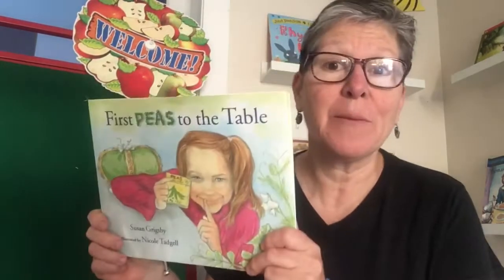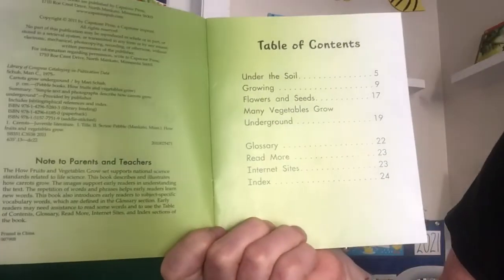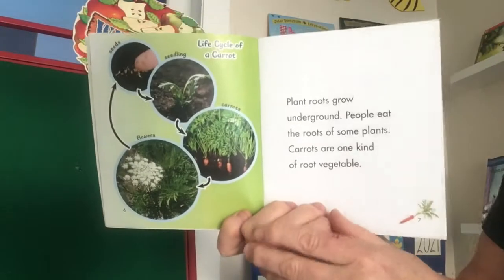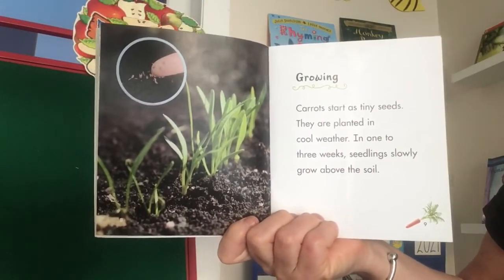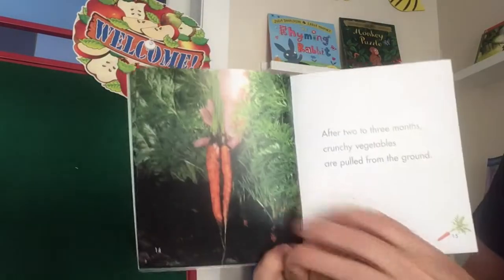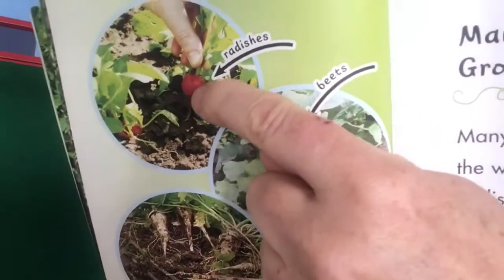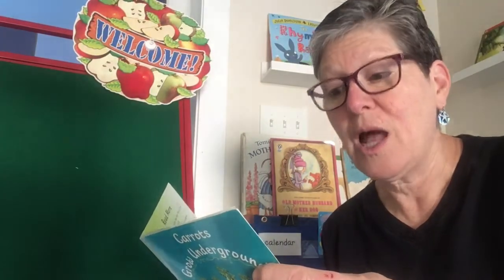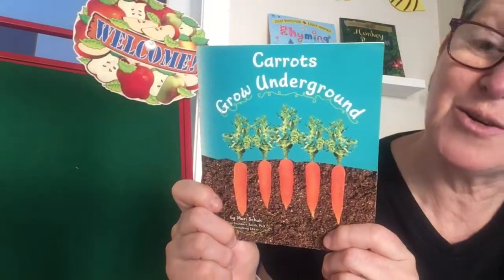Carrots Grow Underground - Read Aloud #126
In this video we continue learning about plants, life cycles, and root vegetables while reading "Carrots Grow Underground."